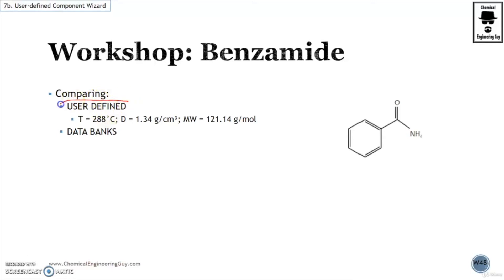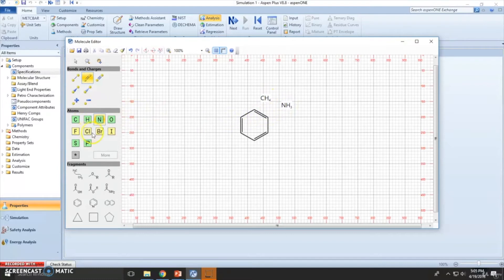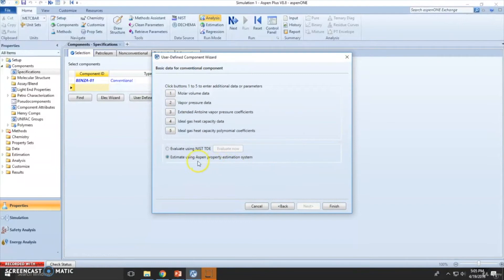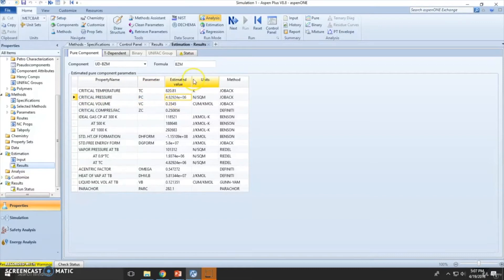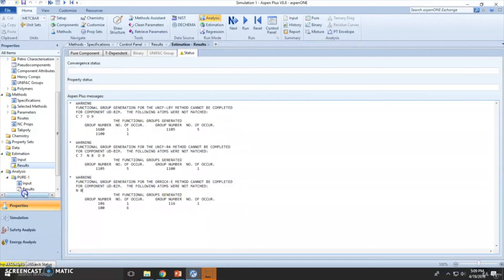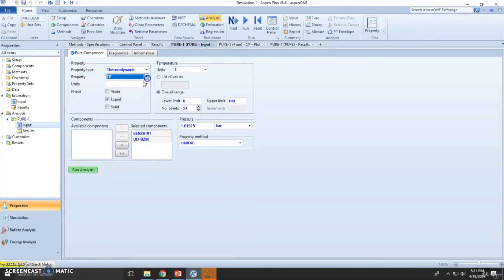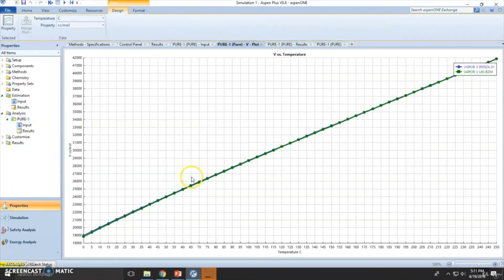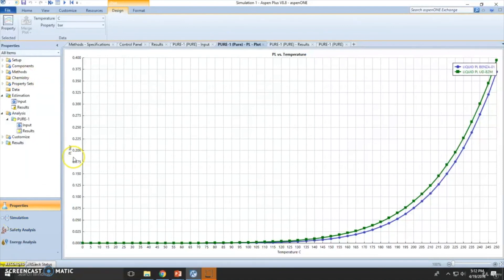Estimation of Thermodynamic Parameters vs Databank Parameters (Workshop#49)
Using the chemical structure to estimate thermodynamic properties of a component